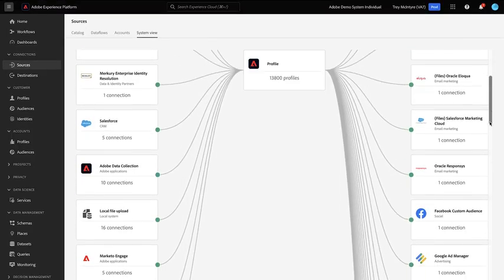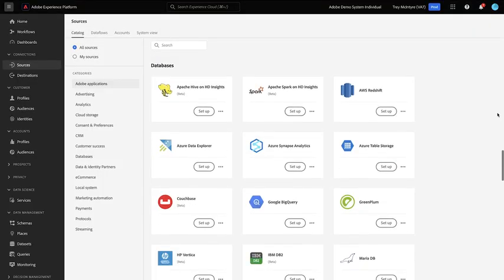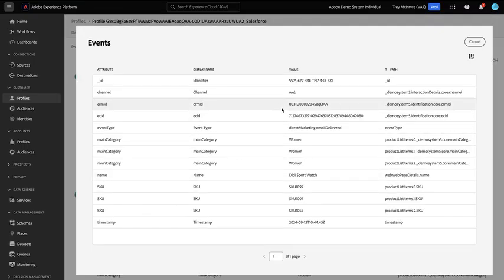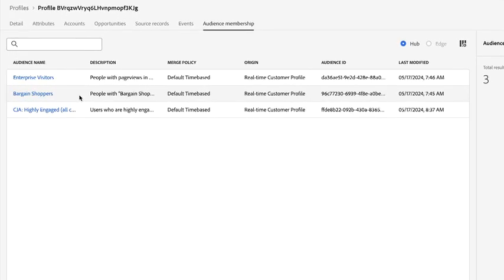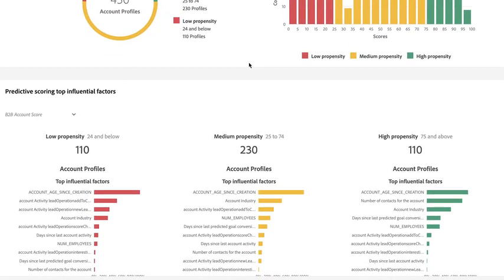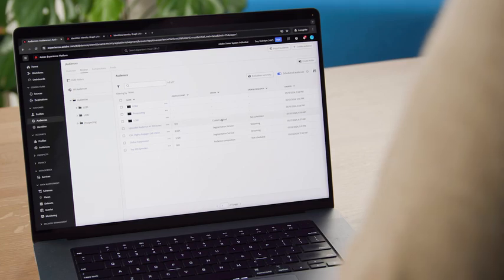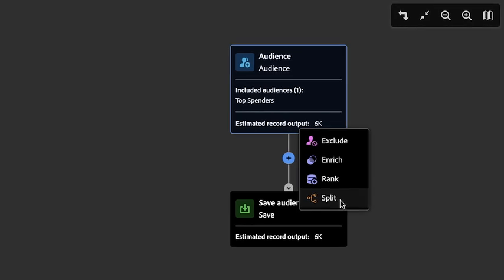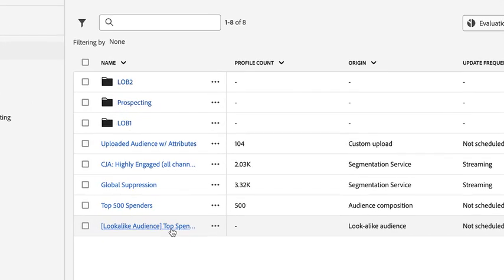Create Customer Profiles with Real-Time CDP | Adobe for Business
Adobe Real‑Time CDP helps you build unified customer profiles and activate high‑value audiences that drive conversions. See how Real‑Time CDP unifies data, enriches profiles, and accelerates activation for stronger outcomes.

• Unify online/offline data into a real‑time customer profile for B2B and B2C
• Visualize identities (CRM ID, ECID) and account context with the identity graph viewer
• Enrich profiles using partner data and AI scores (Predictive Lead & Account Scoring, Customer AI)
• Build audiences with rules, lists, and composition flows; expand reach with look‑alike audiences

Chapters:
0:00–0:34 Introduction to conversions with profiles & audiences
0:35–0:55 Profiles & audience creation overview
0:56–2:07 Unifying data & connectors
2:08–3:02 B2B identity graph & account context example
3:03–4:12 Enrich profiles (partners and AI scoring)
4:13–5:01 Build audiences (lists, rules, attributes)
5:02–5:36 Audience composition flows
5:37–6:26 Look‑alike audiences to expand reach

Adobe Experience Cloud gives you the integrated tools you need to excel in cross-channel marketing, digital advertising, audience and data optimization, and more.